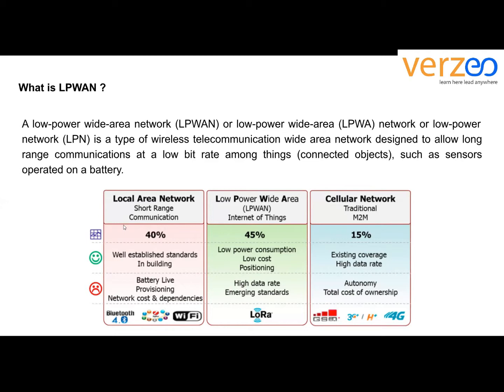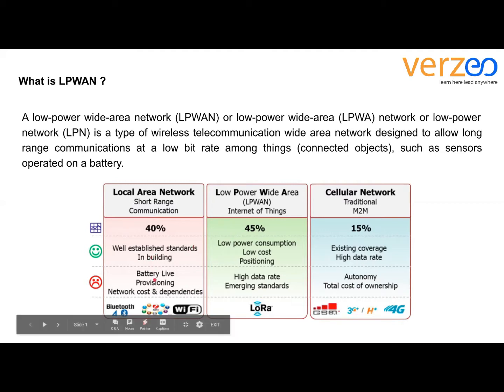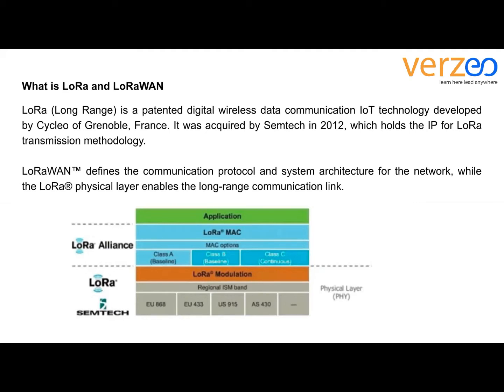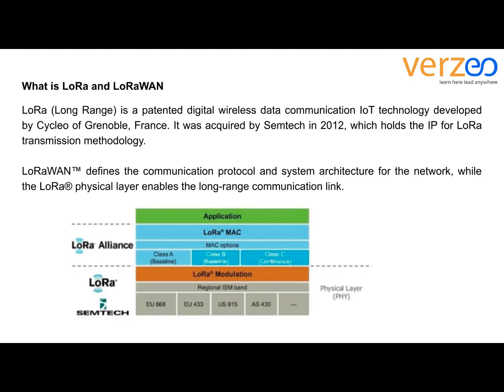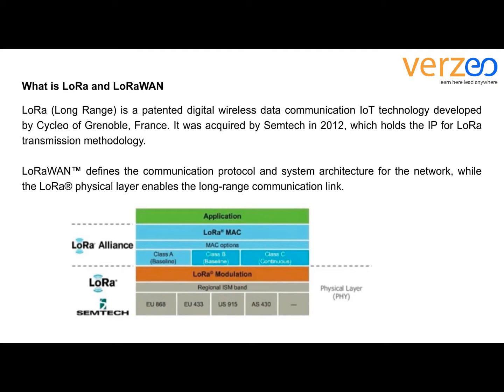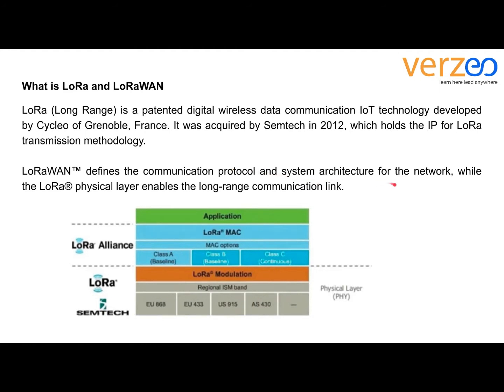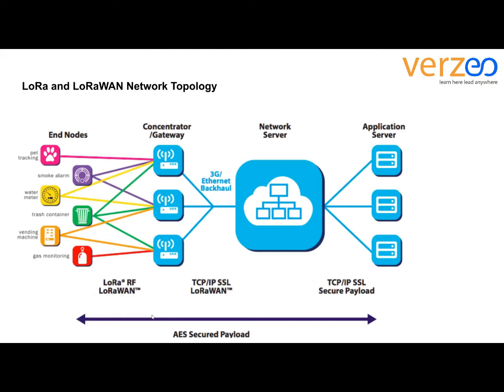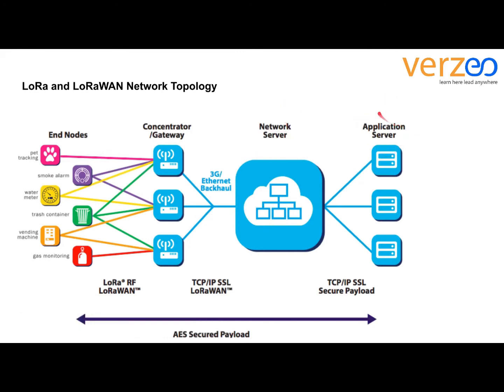Low Power Wide Area Network (LPWAN), LoRa & LoRaWAN Tutorial for Beginners | IoT Training | Verzeo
This video on LPWAN, LoRa & LoRaWAN will explain all the concepts related to low bit rate long range communication among connected objects such as sensors. LPWAN Technology plays a crucial role in enabling Internet of Things (IoT).

If you are looking for training & internships in IoT (Internet of Things), do checkout the course curriculum provided by Verzeo